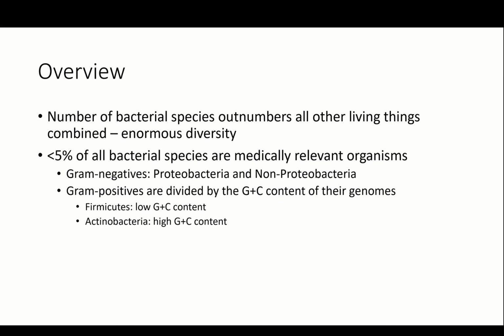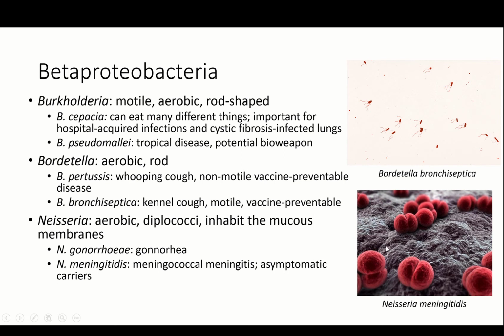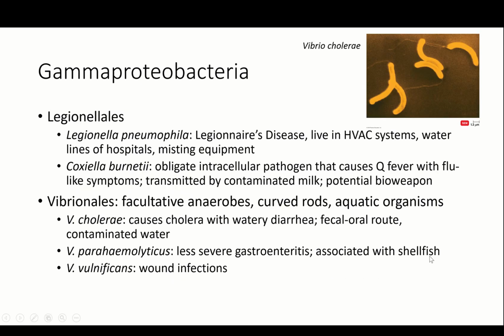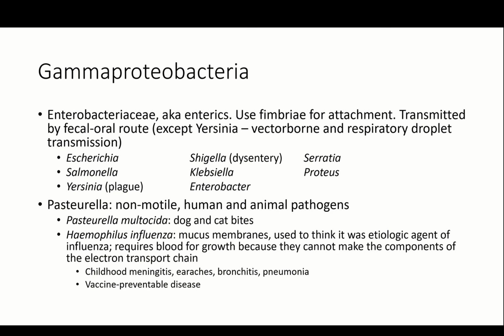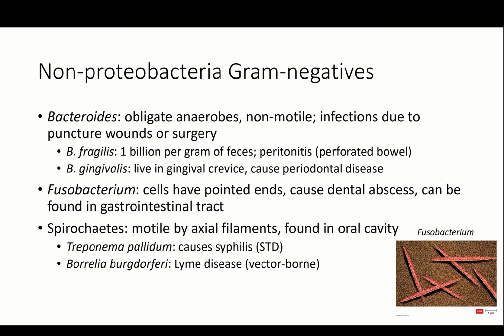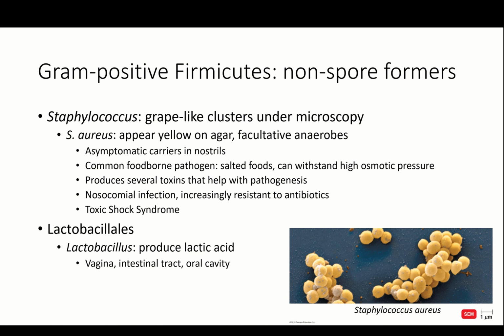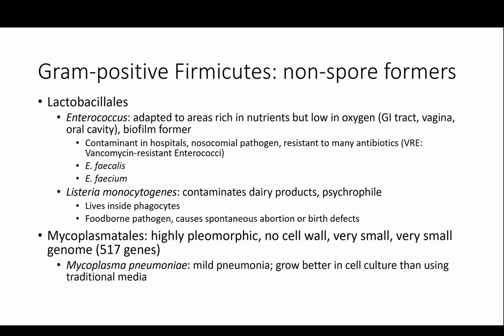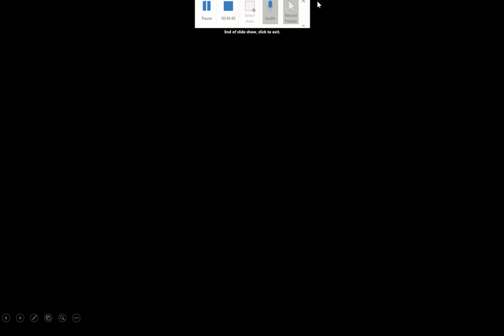Meet the Prokaryotes recording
Overview of some of the medically relevant pathogens, describing how Gram-positive and Gram-negative organisms are organized into families. This is then followed (in future lectures) by a tour of the body systems and relevant infections for each. This lecture is designed and written for undergraduate health science majors who are taking microbiology, on a nursing program track.